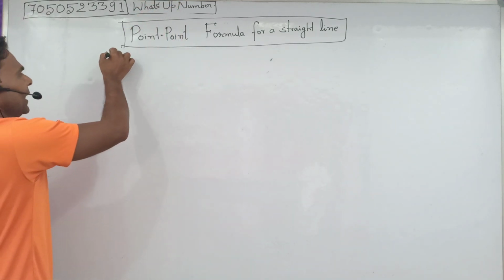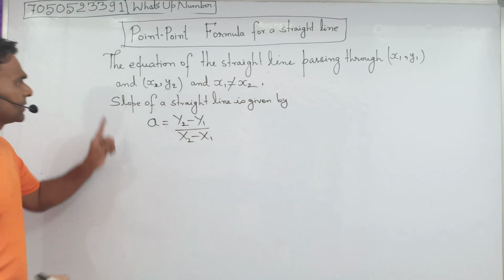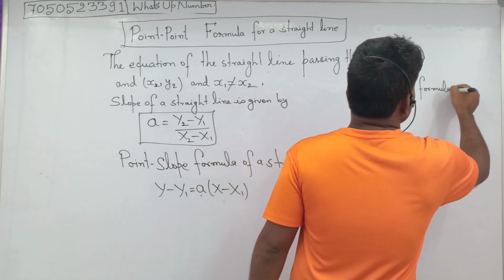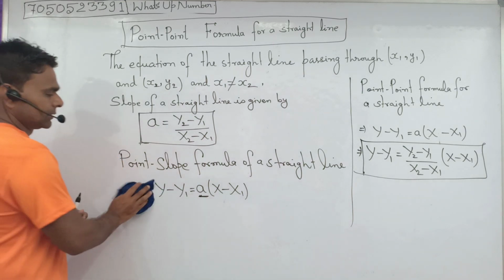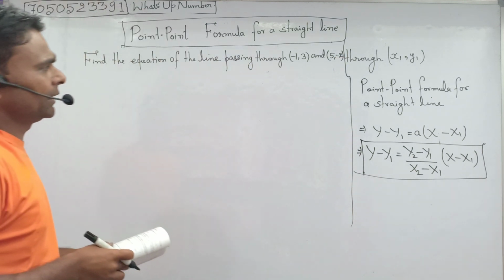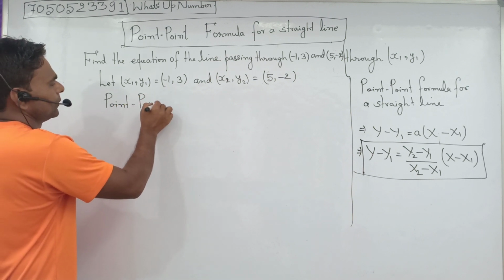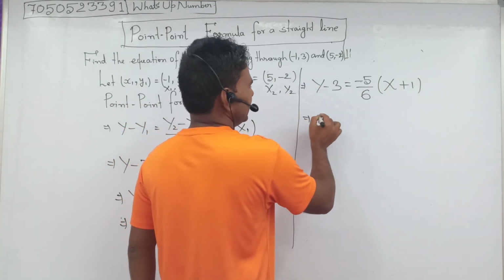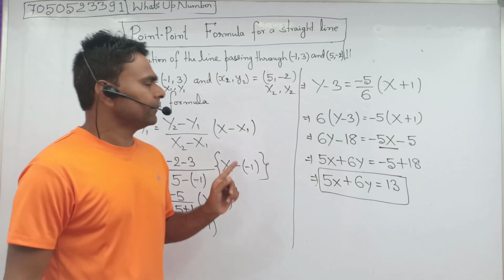Point-Point Formula For Straight Line#Mathematical Economics#MA, BA ECONOMICS, IGNOU, Others.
Under this video I have presented a easy comprehensive and complete explanation for the Point-Point Formula Of Straight Line.

Slope of the Straight line here to click

Point-Slope Formula For Straight line here to click

My channel Link here to click